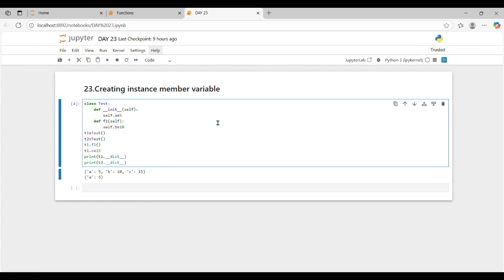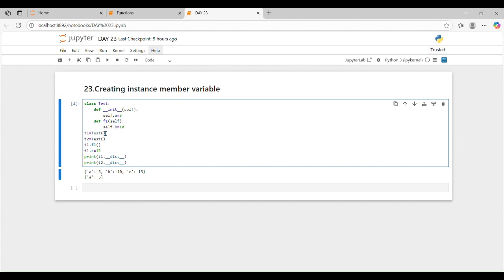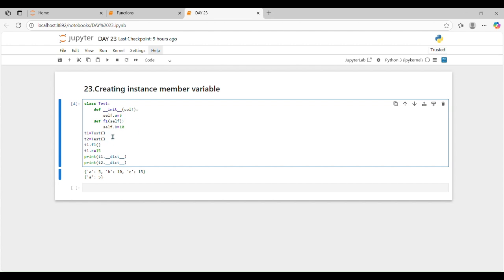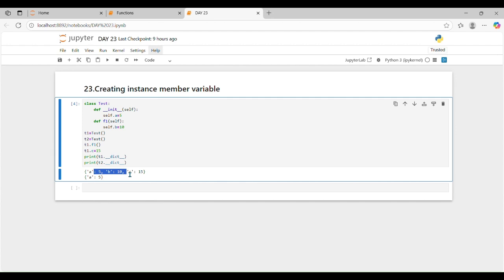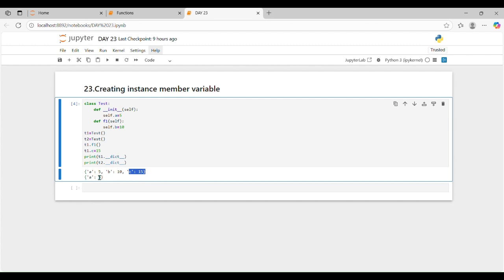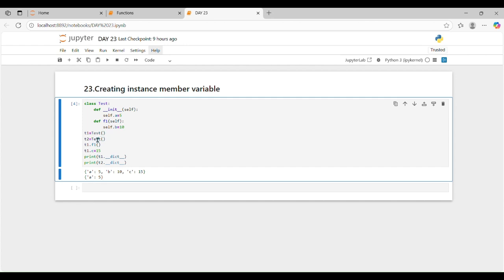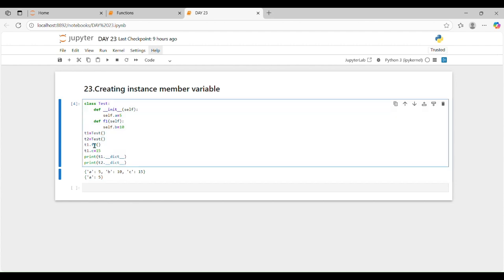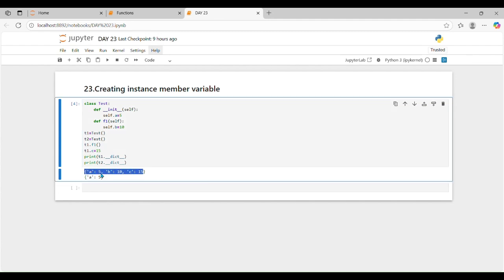PROGRAM 23 | DAY 23/80